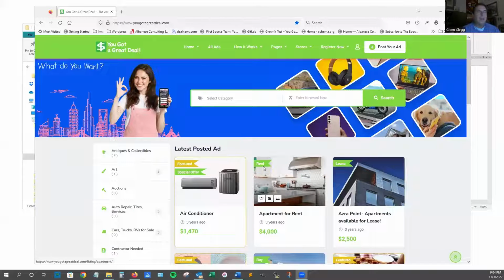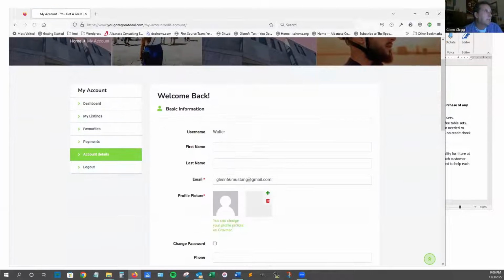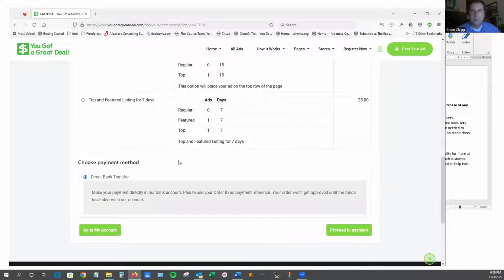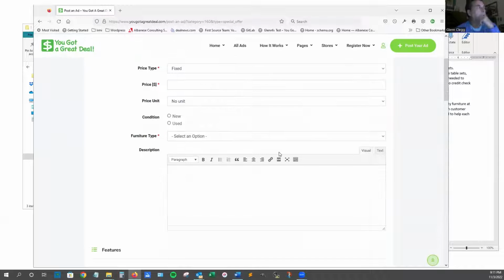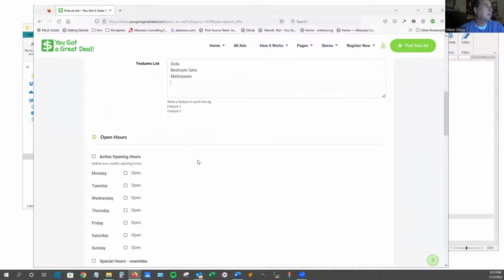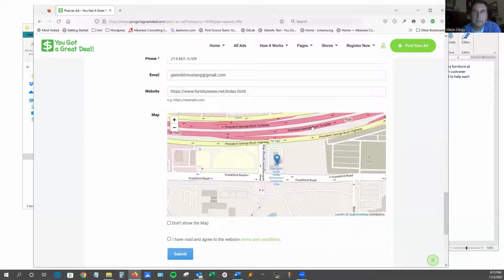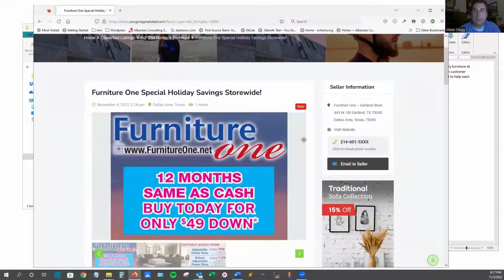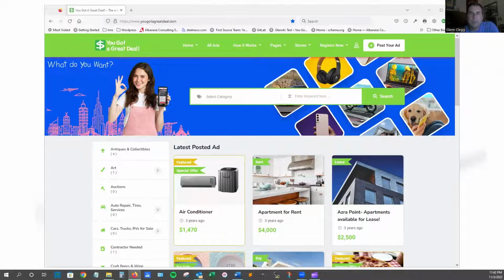Yougotagreatdeal.com Ad Builder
This video will show you how easy it is to advertise your business on yougotagreatdeal.com using the Easy Ad builder.